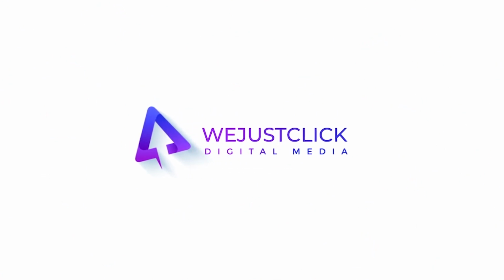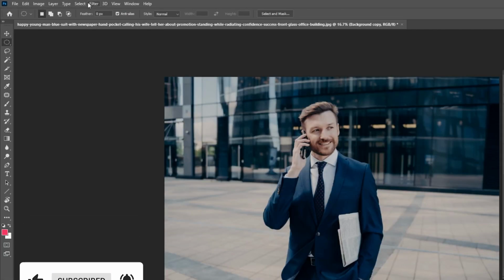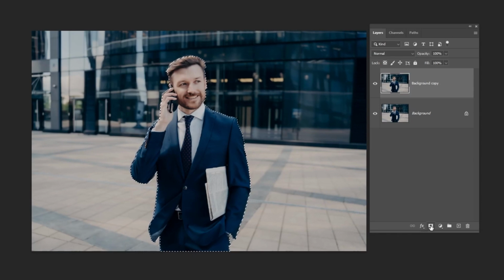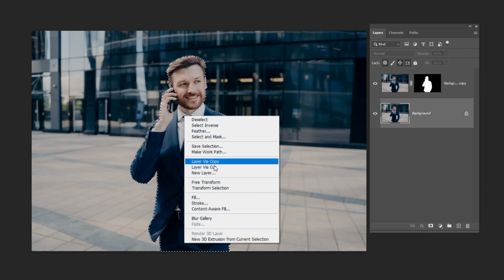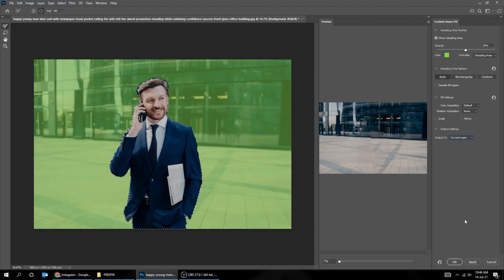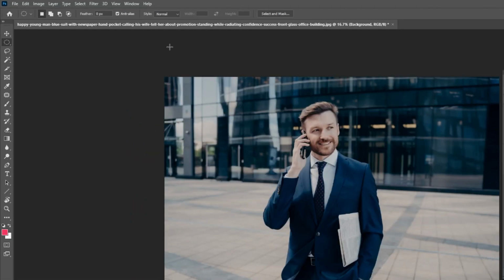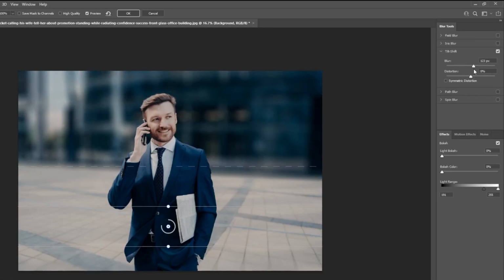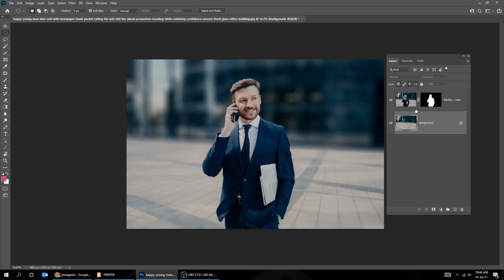How to Blur the background in Photoshop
In this tutorial, i will show you how to blur the background in adobe photoshop by using tilt shift blur after removing the subject to another layer.

I've Learned this from @kevincharlesdc